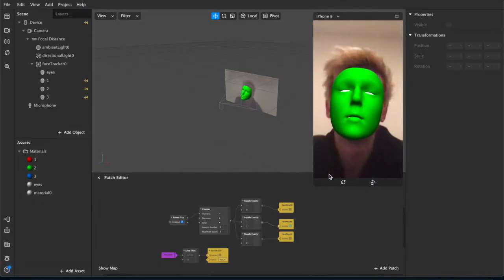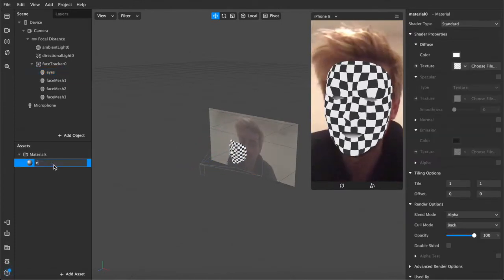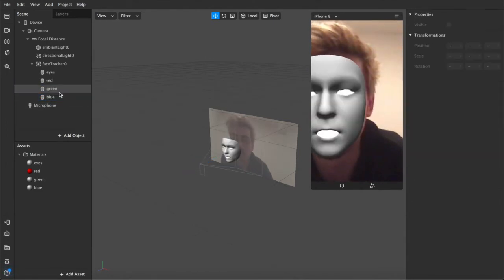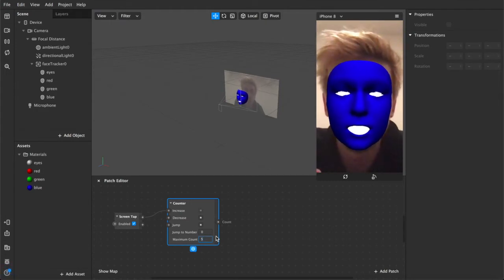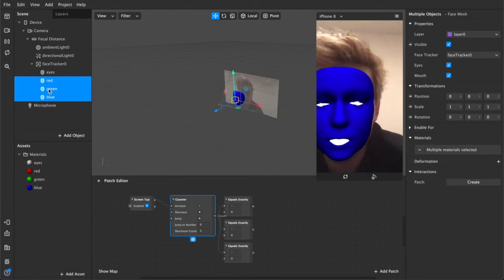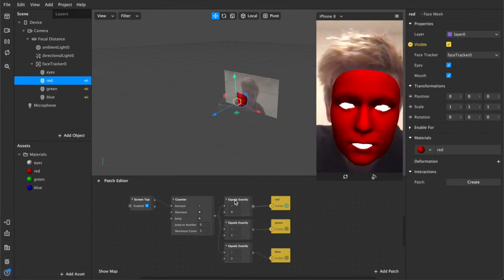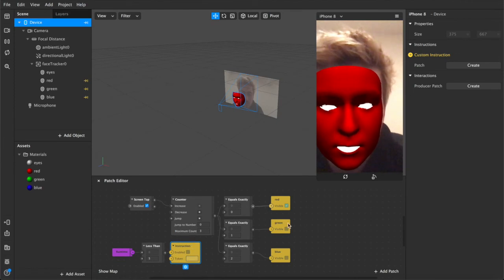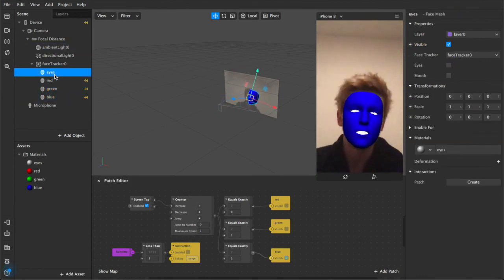Tap to Change Mesh Colour (Patch Editor) Filter Effect | Instagram & Facebook | Spark AR Tutorial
In this video I briefly explain how to implement tap to change features for user interaction in  filter effects in Instagram and Facebook using Spark AR Studio on MacBook Pro 2019.